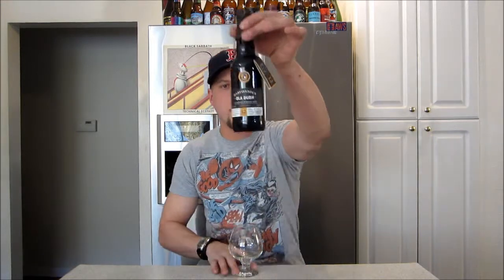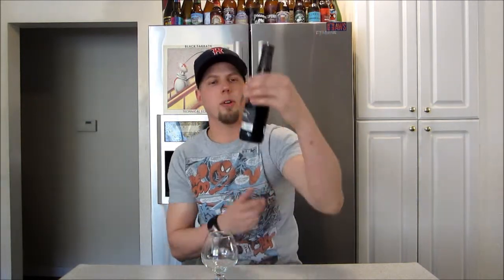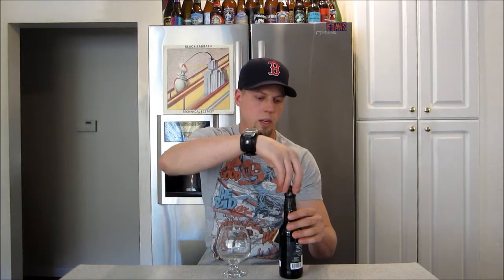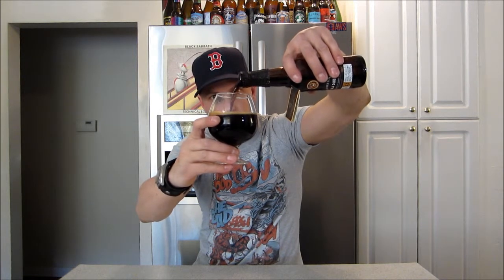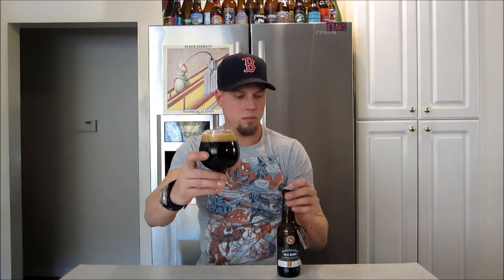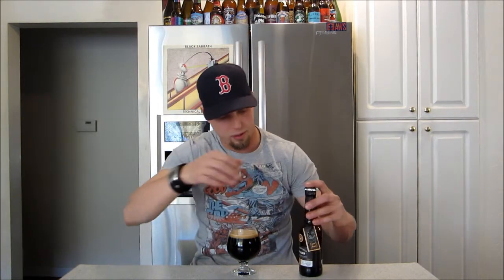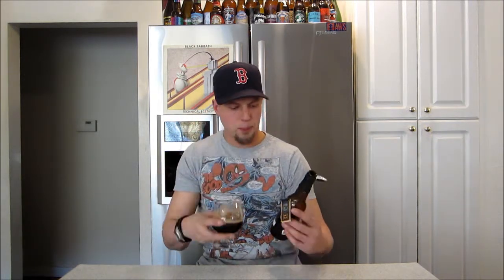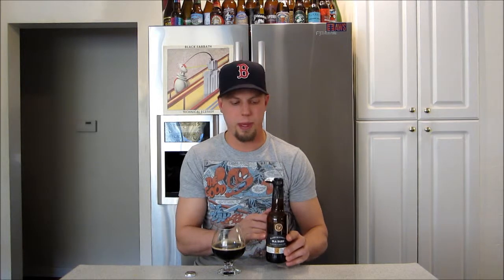Beer Review: Harviestoun Ola Dubh 12 (Review #163)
Beer Review: Harviestoun Ola Dubh 12